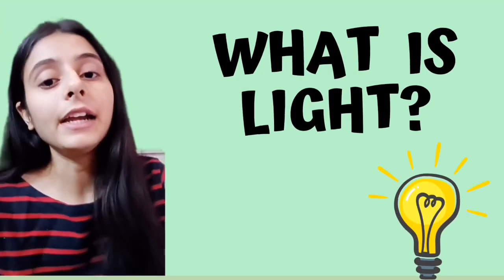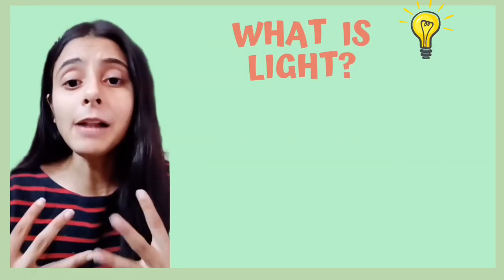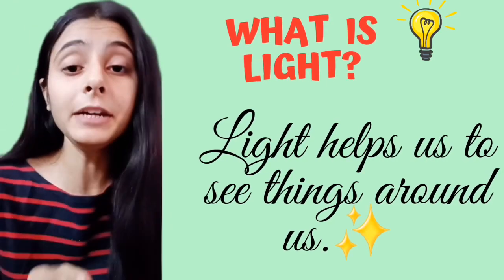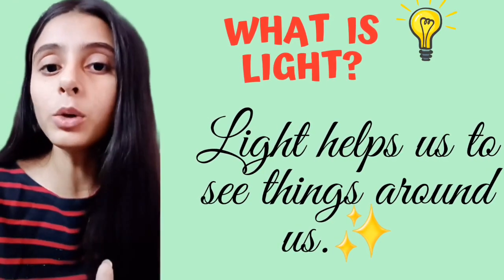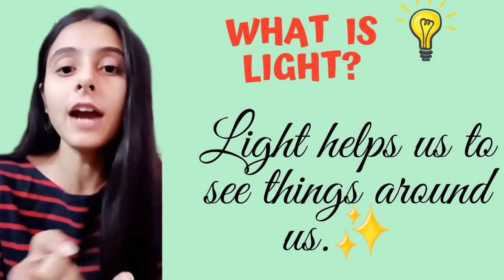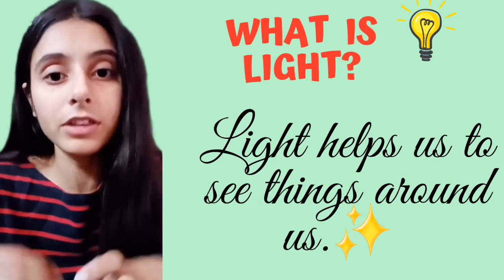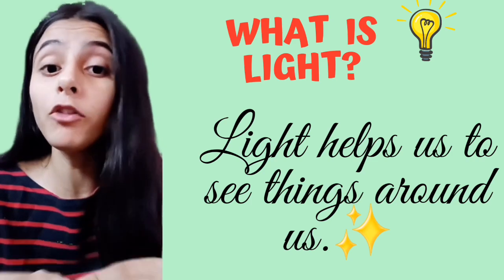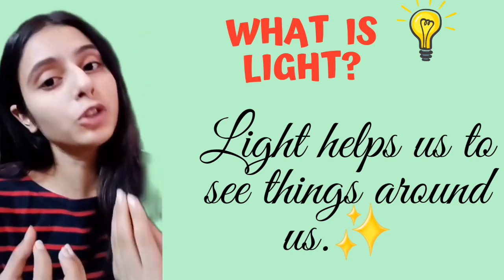LIGHT ✨️ || For ICSE Class 7th Physics